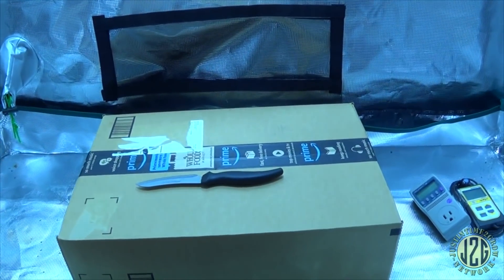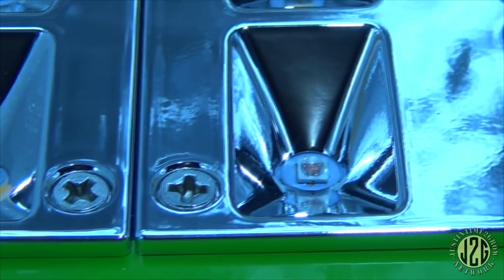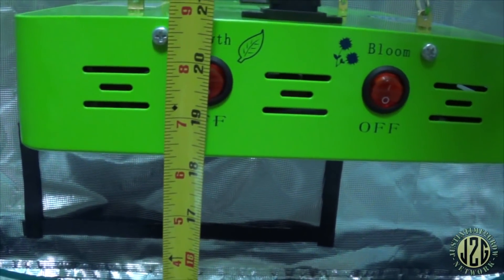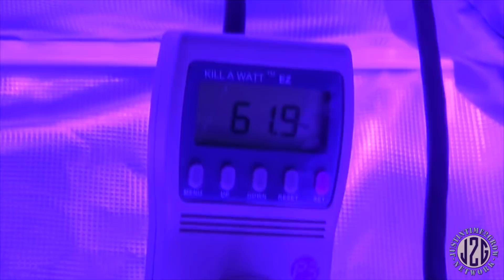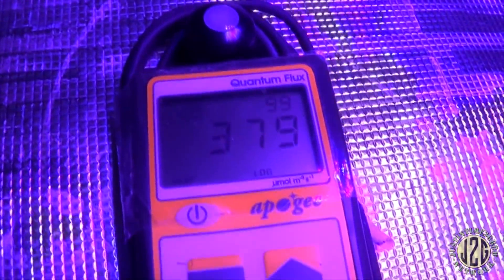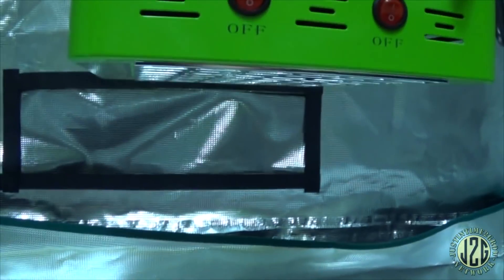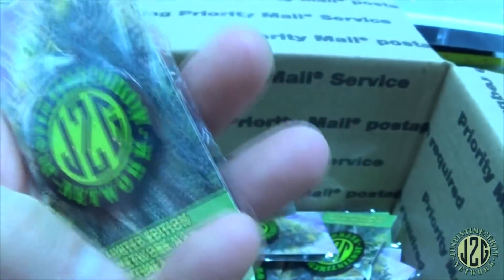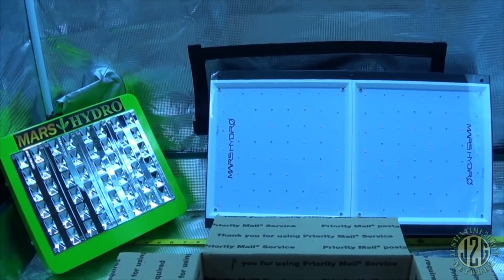Mars Hydro Reflector 240 Unboxing - Wattage & PAR Readings - 30K Subscriber Giveaway!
Mars Reflector 240w (US Only)
Mars Eco 600w (US Only)

and click “join the network” and enter your email. If you are already part of the network you are already entered!

REPOST this on your IG with the hashtag j2g30kgiveaway for an extra entry!!

Make sure you are following these accounts to win!